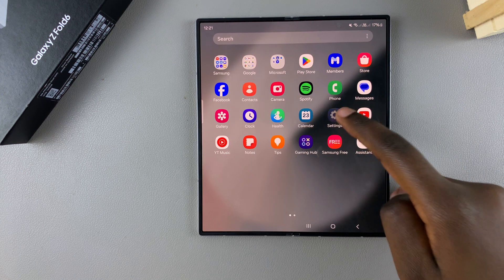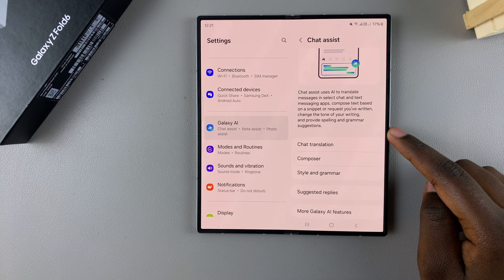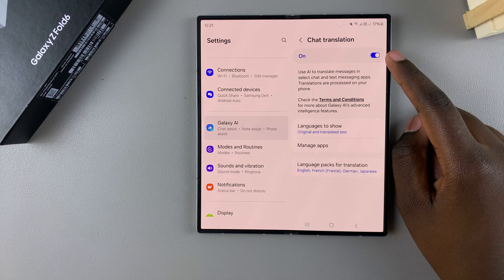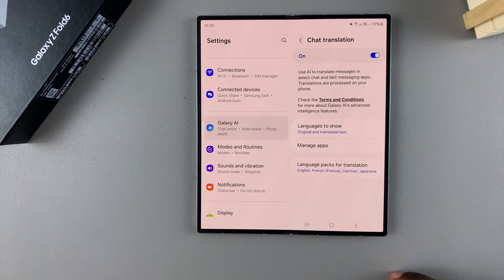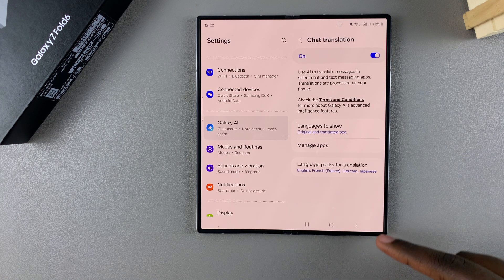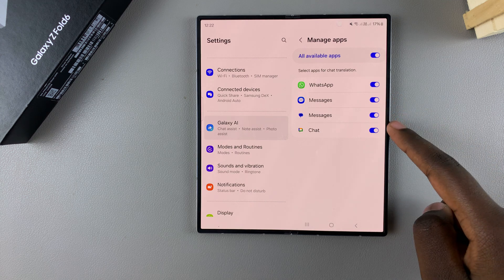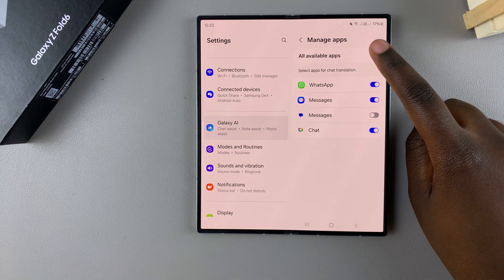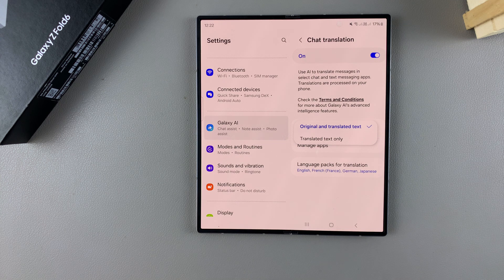How To Turn Chat Translate On / Off On Samsung Galaxy Z Fold 6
Learn How To Turn Chat Translate On or Off On Samsung Galaxy Z Fold 6.

In this video, we'll show you step-by-step how to enable or disable the Chat Translate feature on your Samsung Galaxy Z Fold 6.

This useful feature allows you to translate messages directly within your chat apps, making communication easier, especially when interacting with people who speak different languages.

How To Turn On Chat Translate On Samsung Galaxy Z Fold 6

1. Begin by opening the Settings app. Then, scroll and select the option labelled, Galaxy AI.

2. Next, locate Chat Assist and tap on it. From here, you should see a toggle. Tap on the toggle (it should turn blue) to turn the feature on.

How To Turn Chat Translate Off On Samsung Galaxy Z Fold 6

1. Begin by opening the Settings app. Then, scroll and select the option labelled, Galaxy AI.

2. Next, locate Chat Assist and tap on it. From here, you should see a toggle. Tap on the toggle (it should turn grey) to turn the feature off.

Cell Phone Tripod Adapter